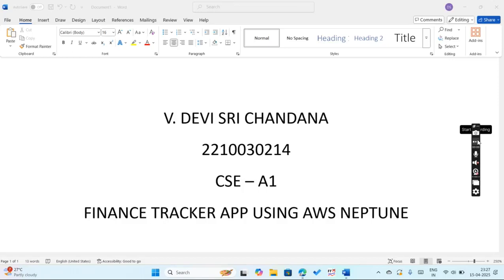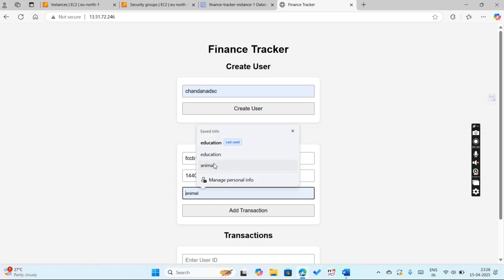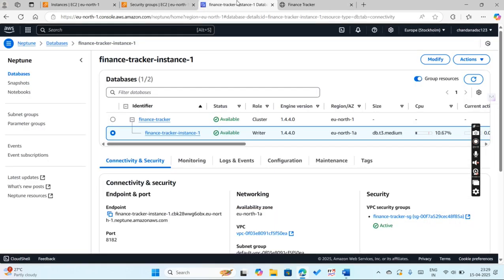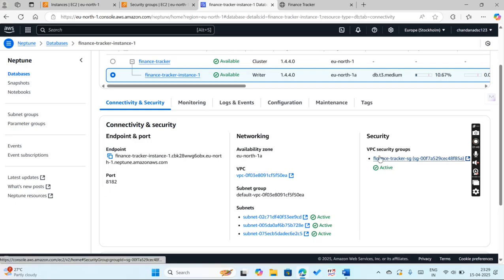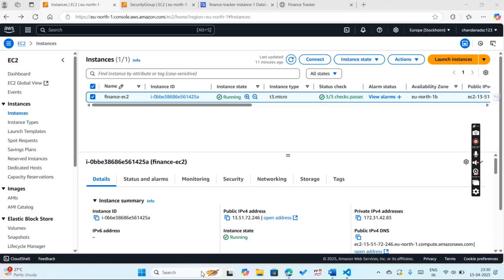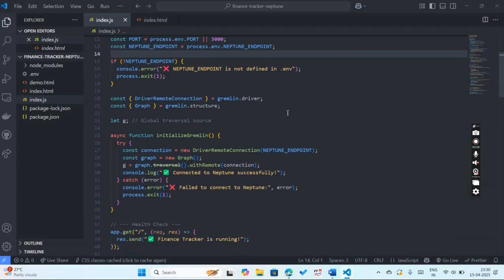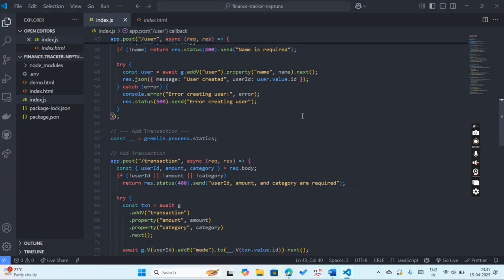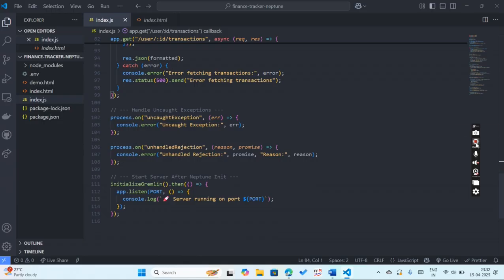Cloud based Finance tracker using AWS Neptune